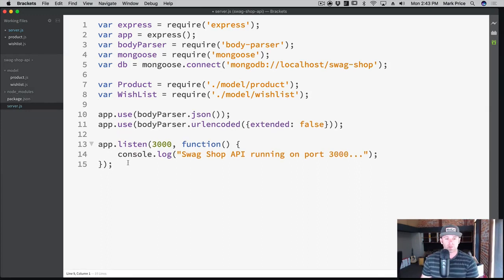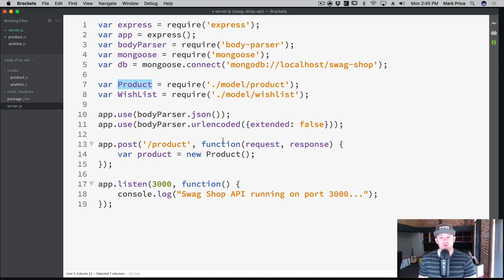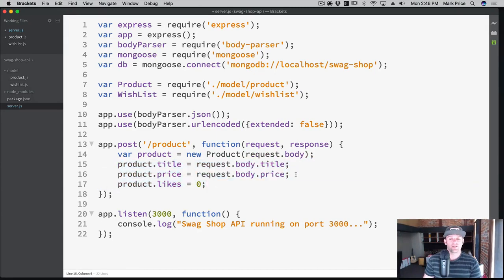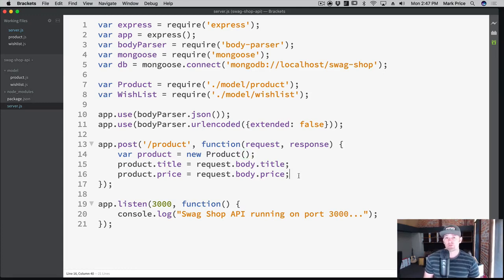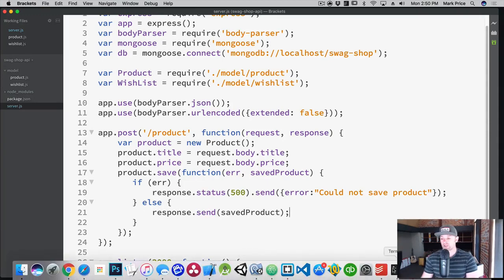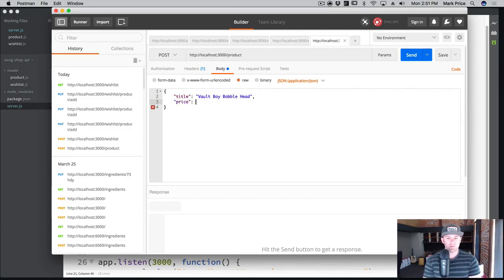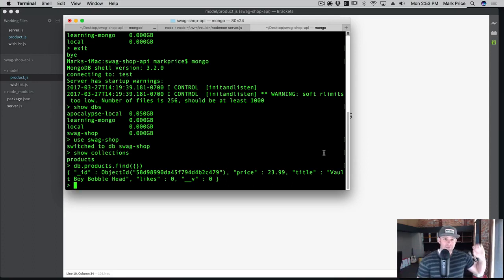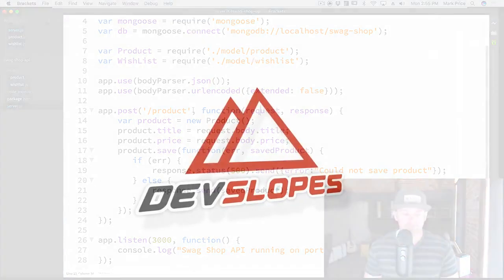Full stack web development Course | 116. Swag Shop API: Posting Products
Full-stack web development Tutorial in Just 3 Weeks

Section 12:  Intro to Node, Mongo, & REST APIs
Tutorial 116:  Swag Shop API: Posting Products

In this video tutorial, we are going to learn to add data to our Mongo shell using post request and check it on POSTMAN.

LECTURE CONTENT
00:00:00 Introduction
00:02:05 Creating a Post request
00:08:40 Checking the post request in POSTMAN
00:11:25 Exit command
00:12:43 End

Step 1: Add the new product to the collection using app.post('/collection' , function(request,response){}
The post is an HTTP method used when we need to send some additional information inside the body of the request to the server.
/ is the path or route
The function is the middleware function. The middleware function is a function that has access to the request object, response object, and the next function in the applications request-response cycle. These functions are used to modify request and response objects for tasks like parsing request body, adding response headers, etc.
Request(req) is the HTTP request argument to the middleware function
Response(res)is the HTTP response argument for the middleware function

Example- app.post('/product',function(request,response){error message});

Step 2: Enter the message to be displayed to the user the product is saved or not saved. If it is saved it will display "saved product" but if not saved it will display "could not save product".
Step 3: Open POSTMAN. Check the post request in POSTMAN.
Step 4: Open the terminal and use the following command:
Show dbs - to see all the databases present in your system
Use dbs- to use a particular database
Show collection- to use a particular collection present in that particular database
Find()- to display the data present in the collection
Step 5: Enter Exit to get out of the Mongo shell. Never leave the shell open. It gets to hang and your data gets corrupted.